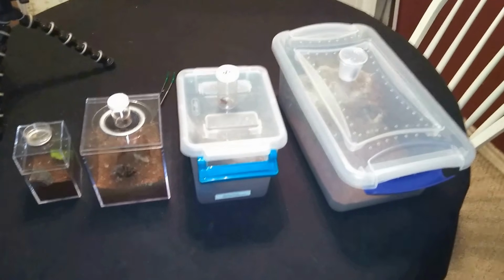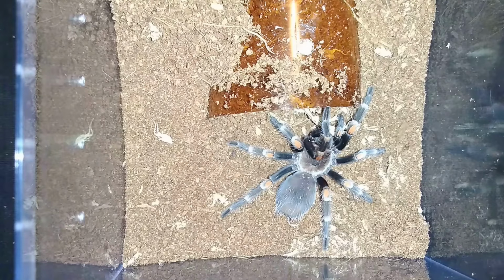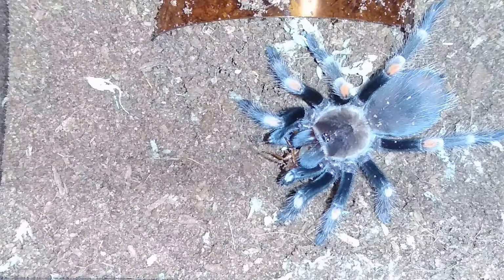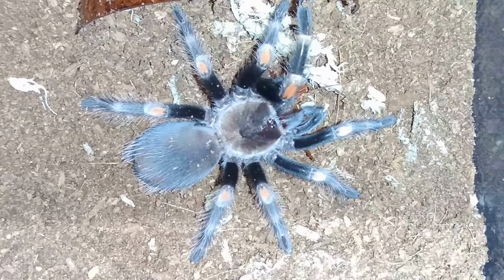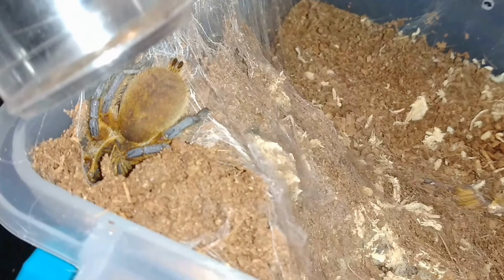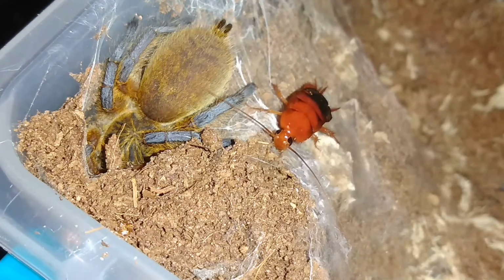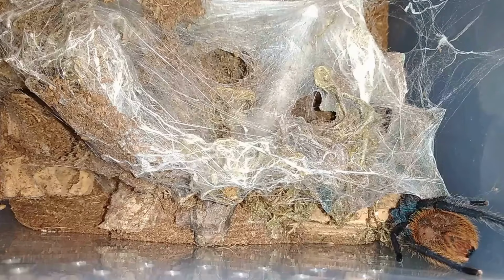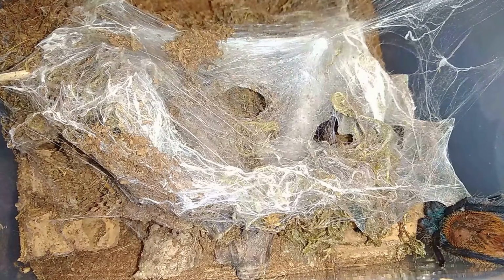Tarantula feeding video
In this video I "attempt" to feed all of my tarantulas. Surprisingly my GBB fed after the camera was off. Weird.